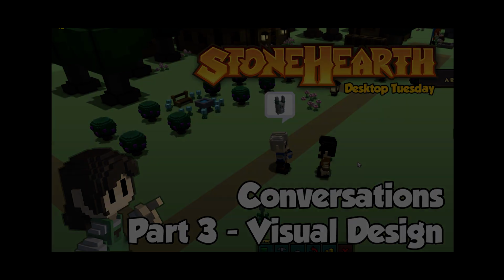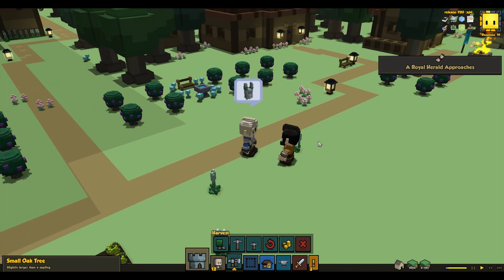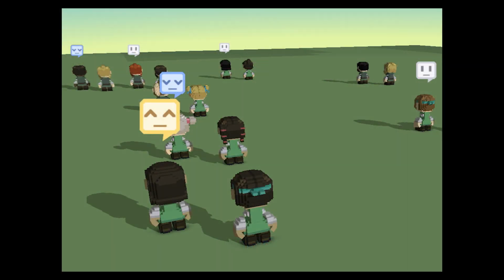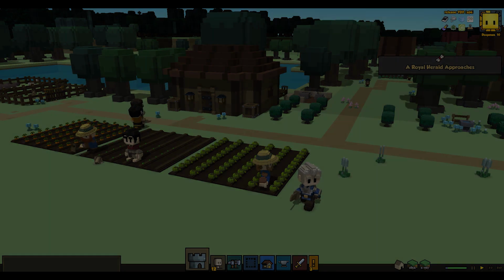Stonehearth Desktop Tuesday: Conversation Visual Design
Third in our continuing series showing how a feature gets from design into the game, with a focus on conversations! This week, let’s look at how Artist Allie, with the help of Malley and Engineer Max, designed the look and feel of the thought bubbles so that they both show subjects--things hearthlings have recently interacted with, AND how each hearthling feels about this subject.